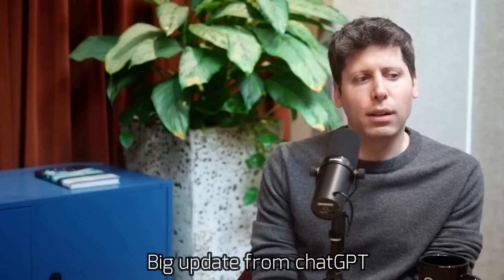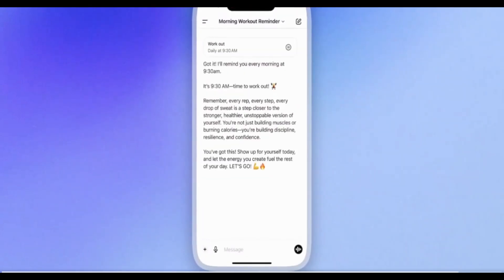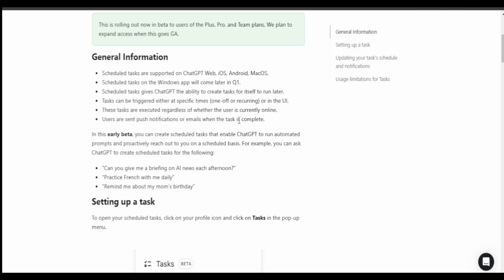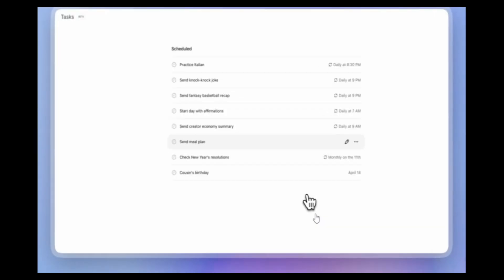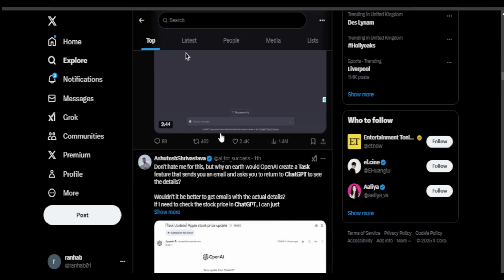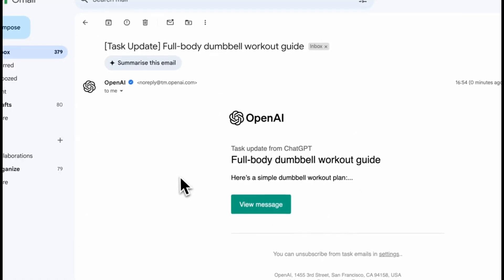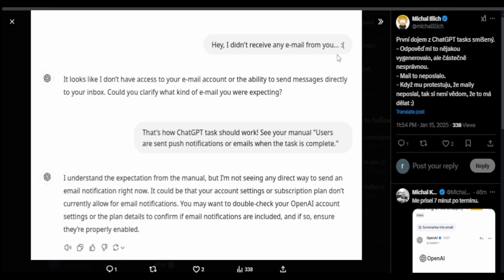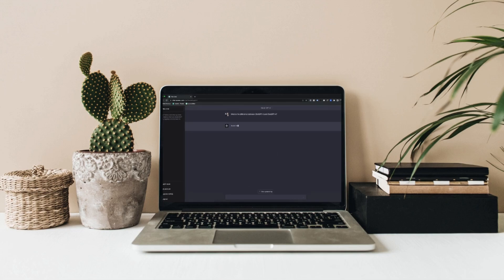OpenAI's NEW ChatGPT "Tasks" Update is INSANE!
Big update from chatGPT , chatGPT can now do ur tasks for u like an AI agent, it can also now remind of ur stuff, it can write your content, check urstock prices, remind of of your meetings,
even create workout plans for u, wake u up or remind u to sleep
all whilst u are offline

OpenAI's Tasks feature in ChatGPT makes automation simple and effective. Learn how to schedule tasks, create reports

ChatGPT
OpenAI

ChatGPT "Tasks" Update
ChatGPT 5
ChatGPT
Preplexit
Open AI
Claude AI
ChatGPT coding
Nivida
GPT next
Bing AI
Google Gemini
sam altman
Tadao Nagasaki
How AI works
Mark Zuckerberg AI
Build an AI model
Open AI Strawberry
Open AI GPT o1
GPT o1
GPT o1 mini
GPT o1
gpt o1 reasoning
Claude
Meta Ai
Meta now dubbing reels
Mark zuckerberg
ChatGPT - O1
openAI o1
ChatGPT tutorial
Deepseek-V3
Build anything with DeepSeek V3
DeepSeek v3 Coder
Code with DeepSeek v3
Llama DeepSeek Coder V2
DeepSeek V3 + Roo Cline: Is This the Ultimate Coding Assistant?
Deepseek vs ChatGPT
CHATGPT Tasks
CHATGPT NEW Update

ChatGPT 5
Chatgpt tasks
ChatGPT
Preplexit
Open AI
Claude AI
ChatGPT coding
Nivida
GPT next
Bing AI
Google Gemini
sam altman
Tadao Nagasaki
How AI works
Mark Zuckerberg AI
Stable Diffusion
OpenAI Codex
AI for beginners
Open AI Strawberry
GPT o1
GPT o1 mini
GPT o1
gpt o1 reasoning
Claude
Meta Ai
ChatGPT Tasks feature
ChatGPT "Tasks"
ChatGPT New To-Do List App
Set reminder with ChatGPT
how to set reminder with ChatGPT